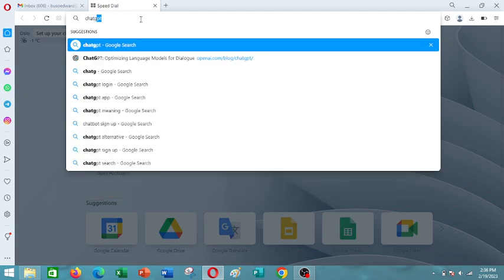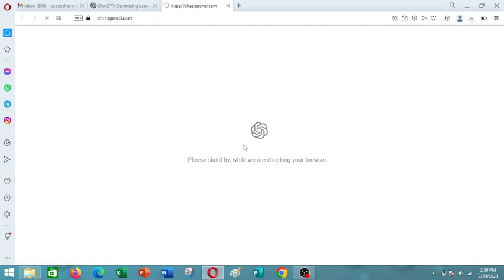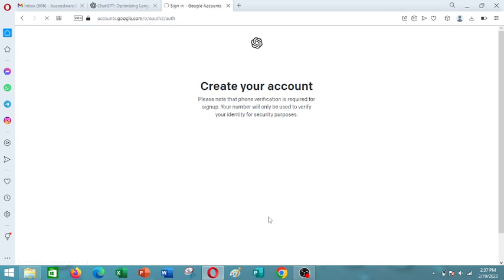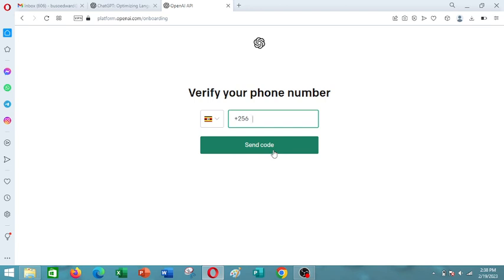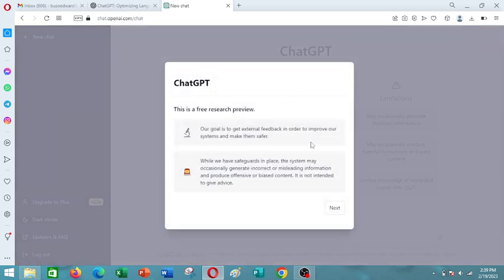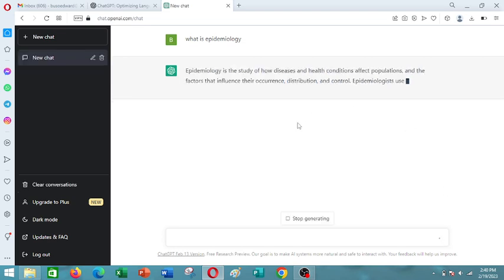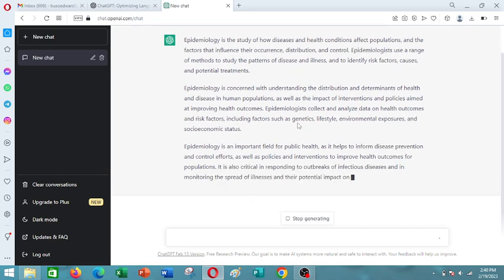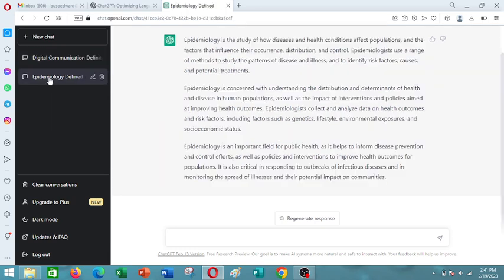How to sign up and use Chat GPT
This is a tutorial and guide of how you can sign up for an account on Chat GPT.